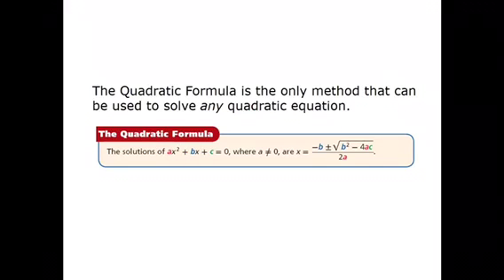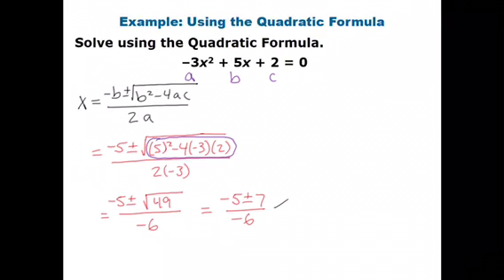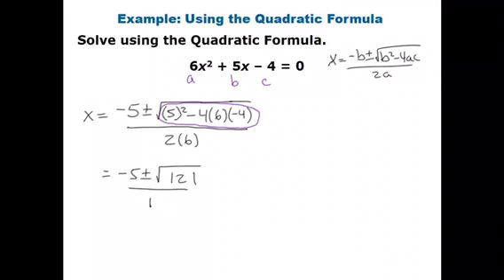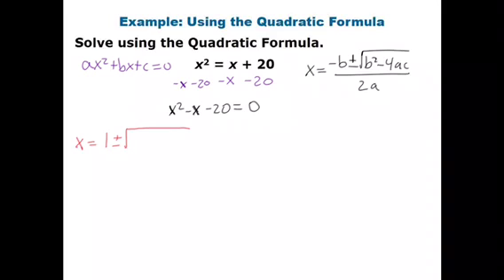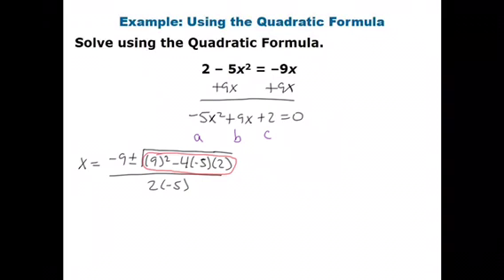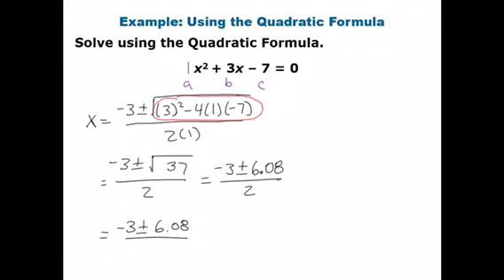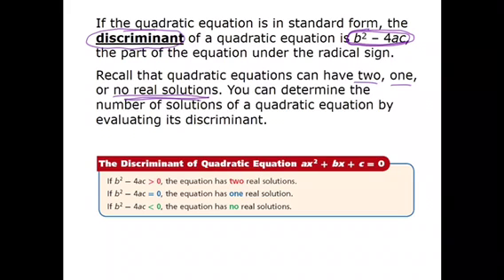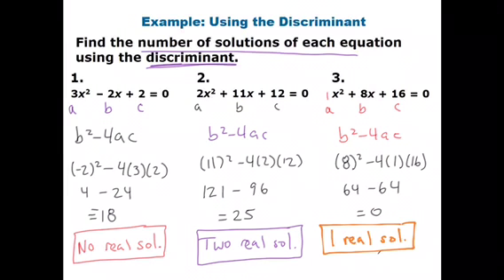9.6 Lesson Video - Solving by Quadratic Formula